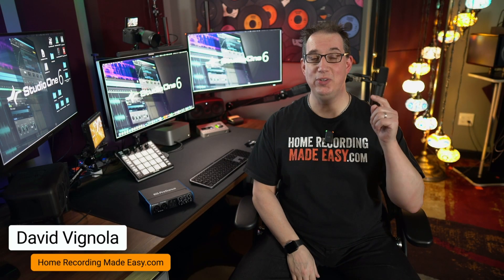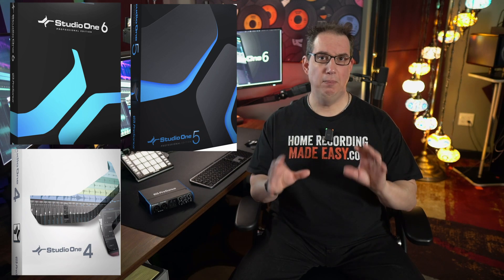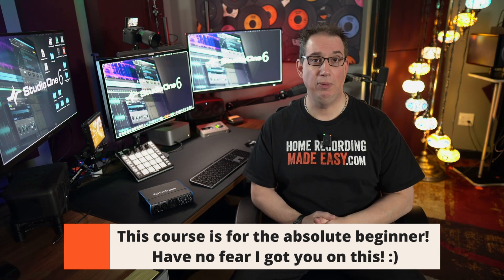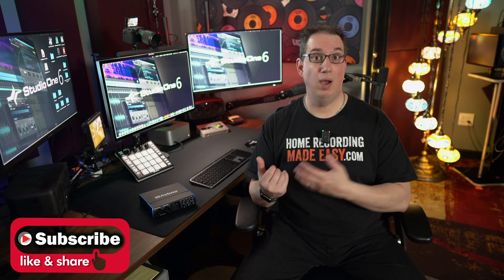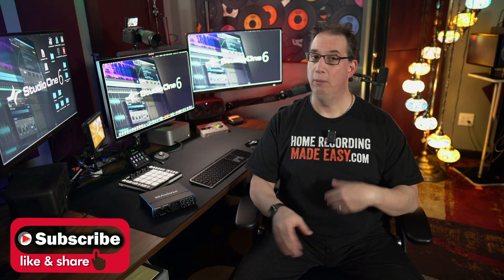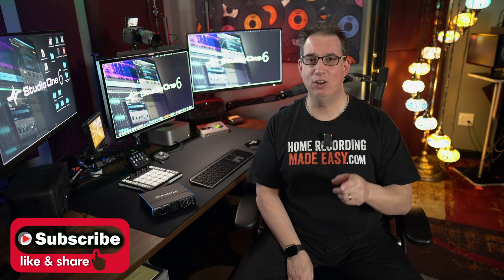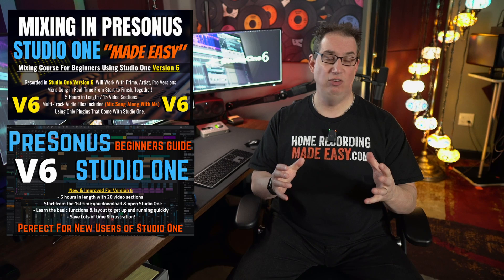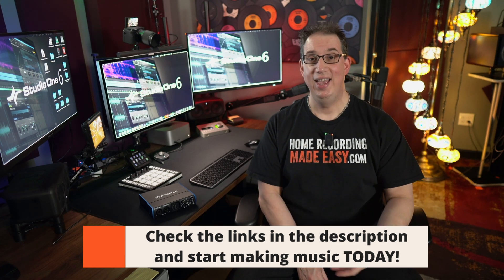Presonus Studio One How to Record | For Beginners